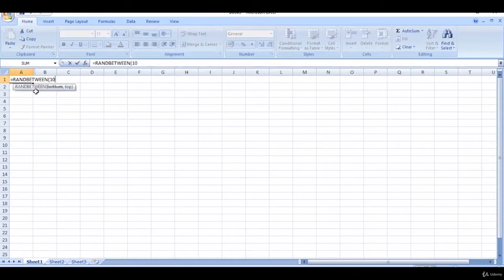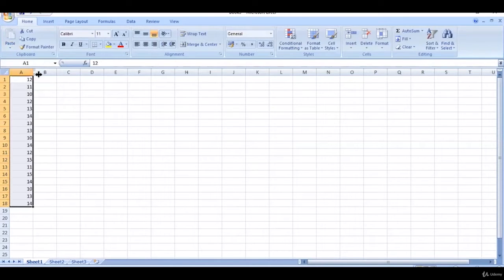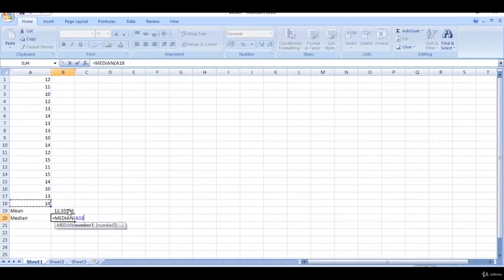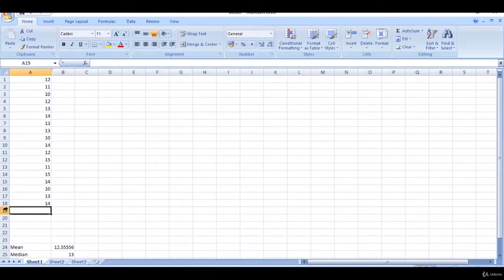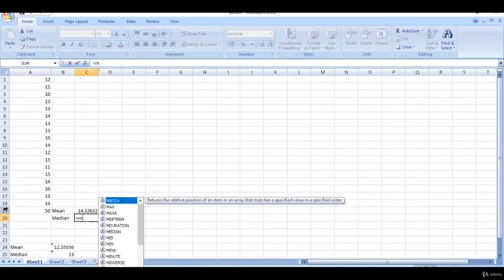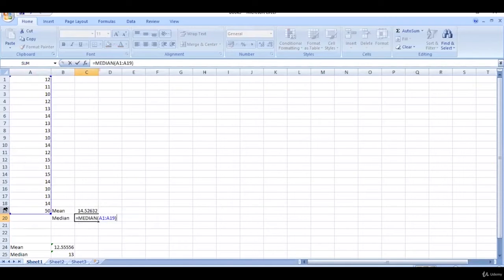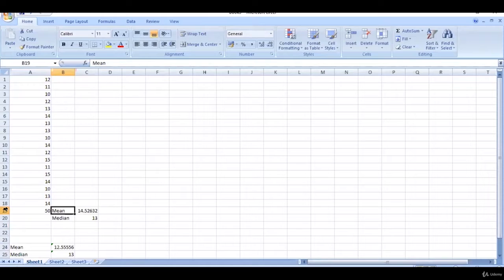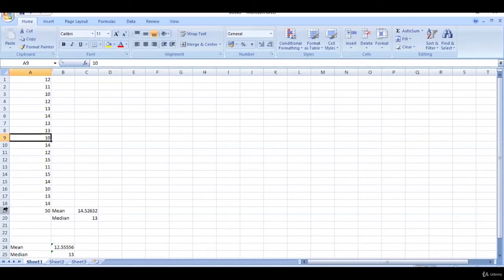16 Quartiles Part 2